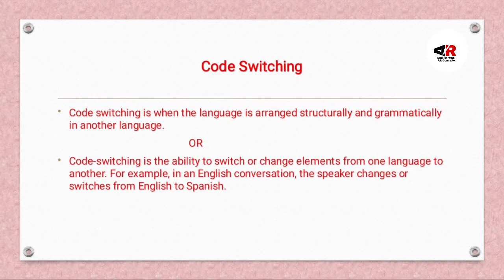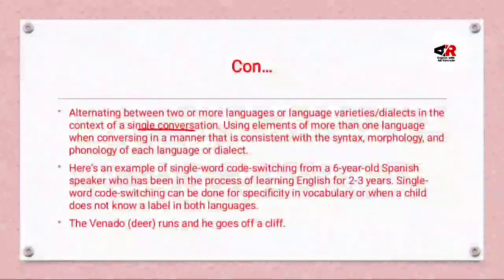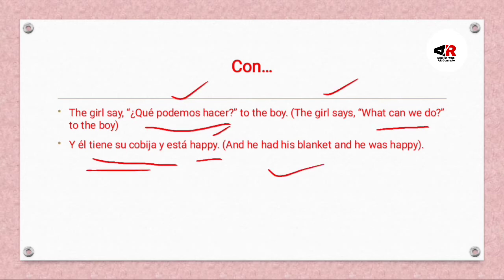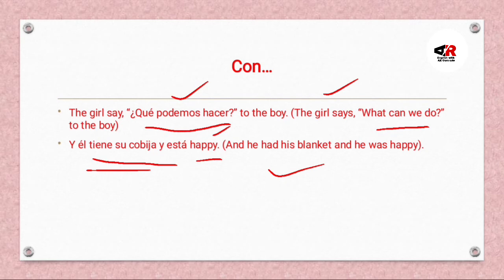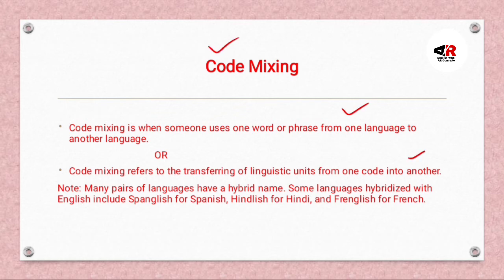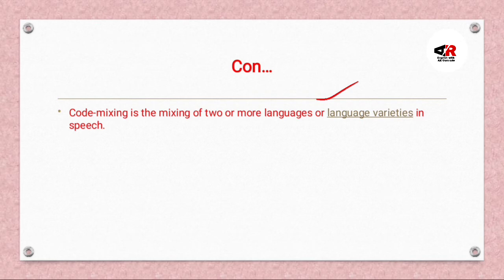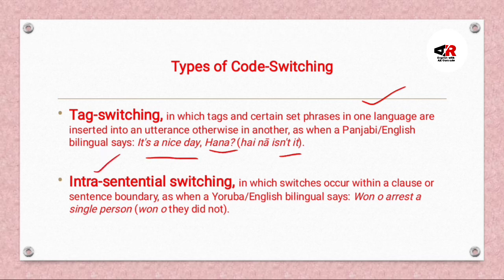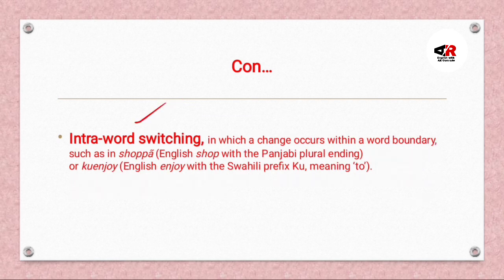Code Switching and Code Mixing in Sociolinguistics and Linguistics| Code Mixing and switching Types.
Hello Guys
This video is about:

1) Code Switching and Code Mixing
2) Code Switching and Code Mixing Examples
3) Code Switching and Code Mixing Types
4) Why to use Code Switching and Code Mixing?